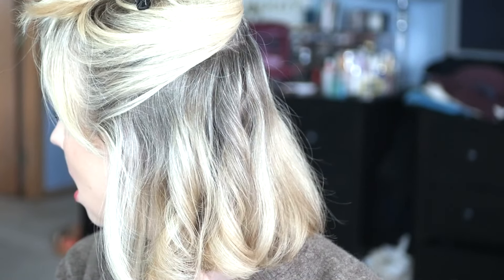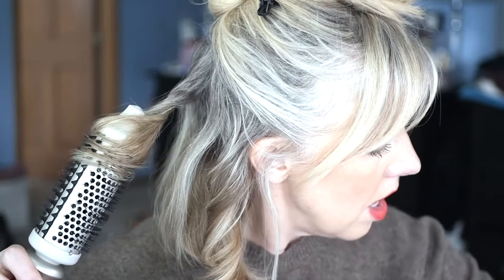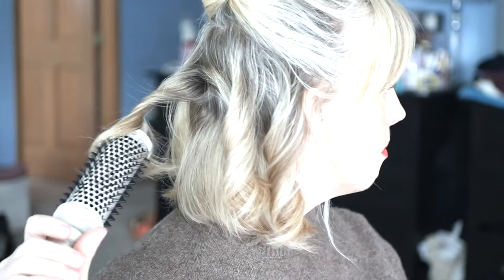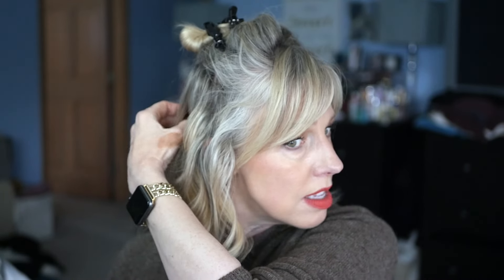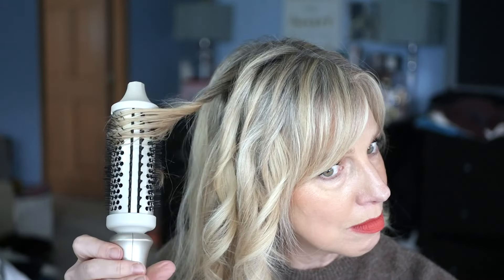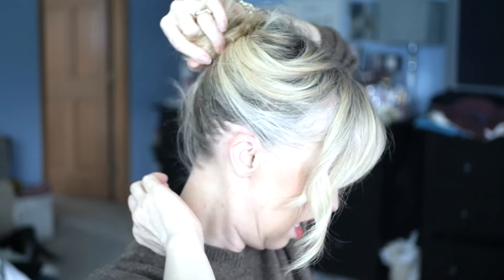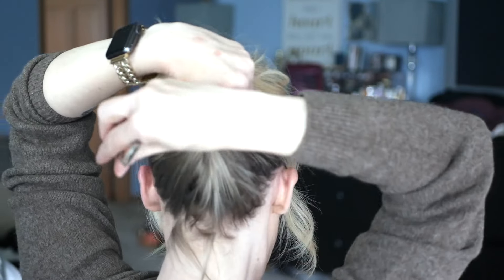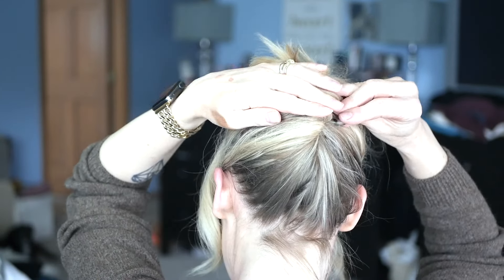THREE styles- ONE tool- TYMO thermal blowout brush- REVIEW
Showing you Three styles I create with One tool- The TYMO Stylepro